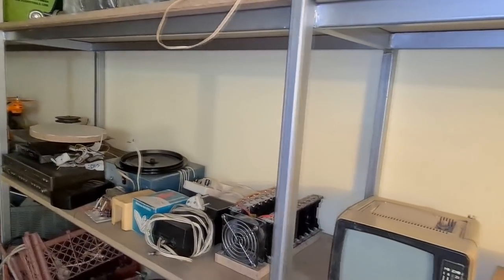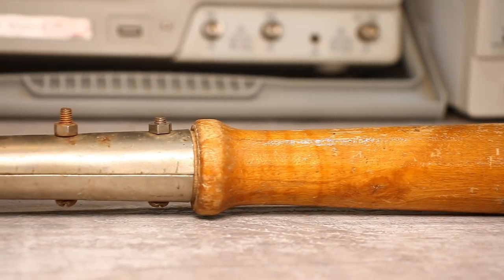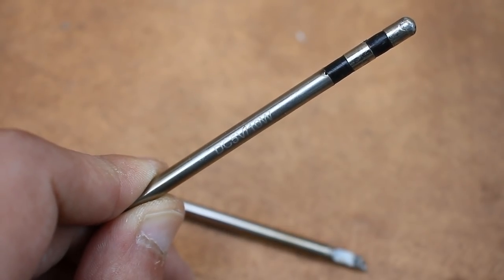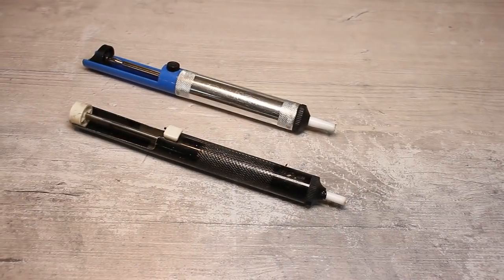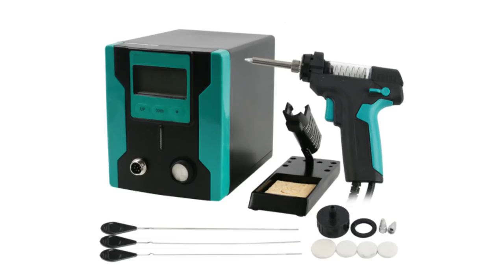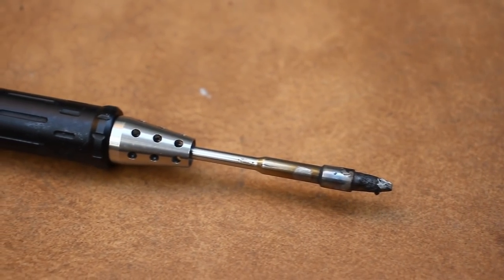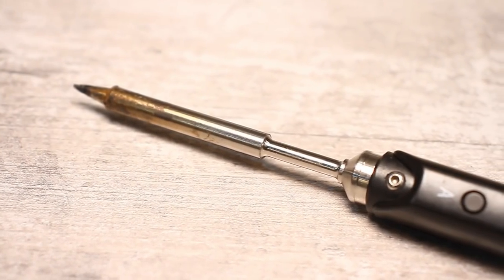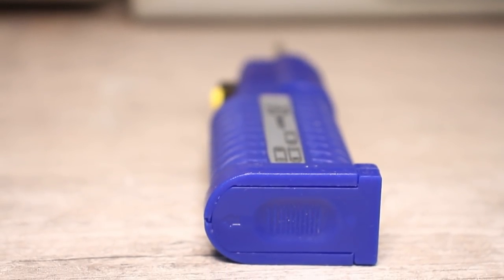The STRANGEST soldering iron and more!